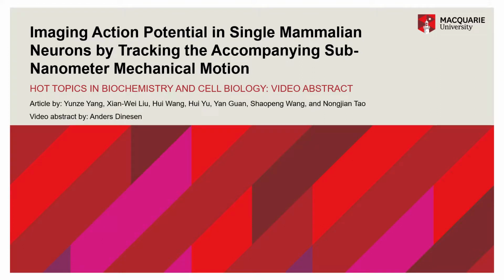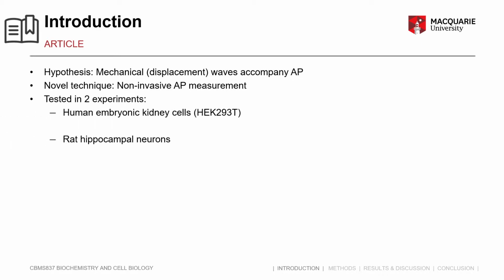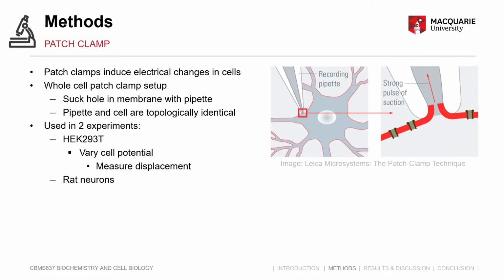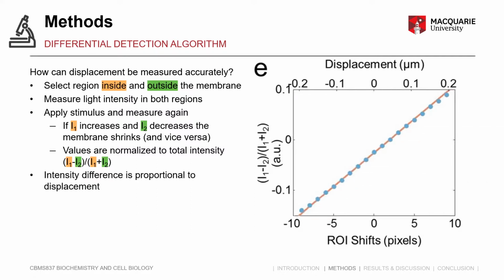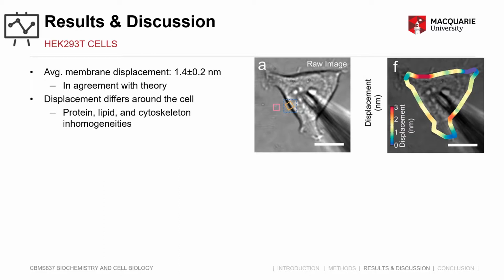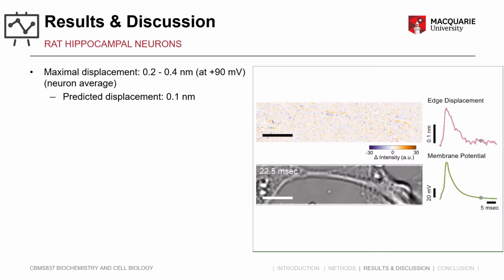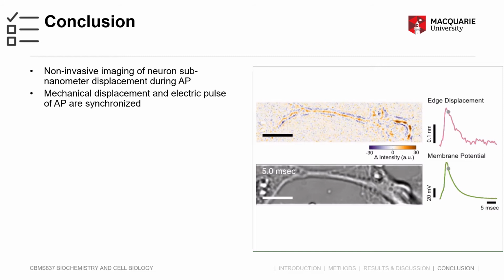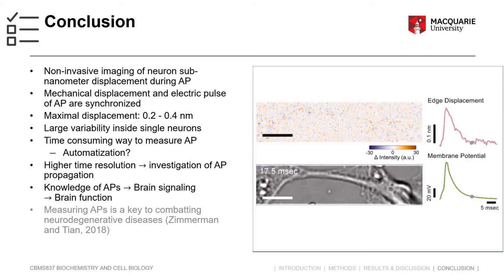Hot Topic Video Abstract